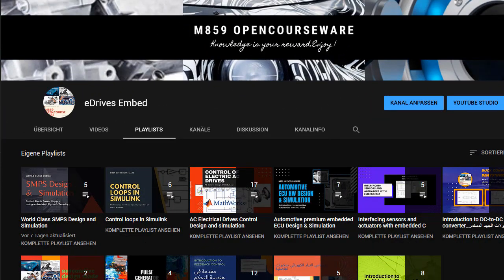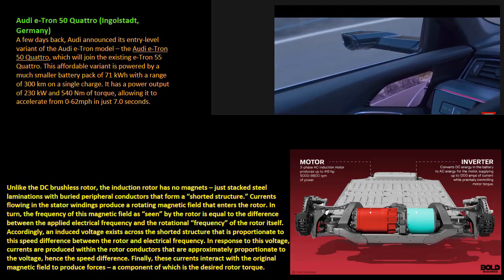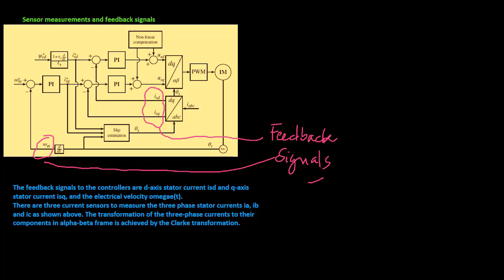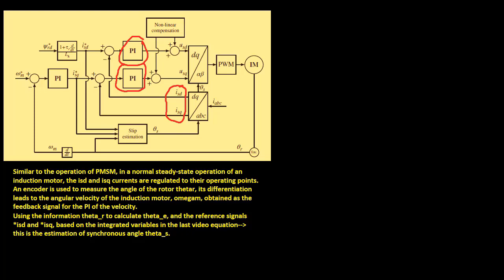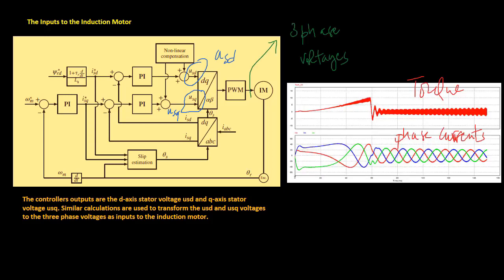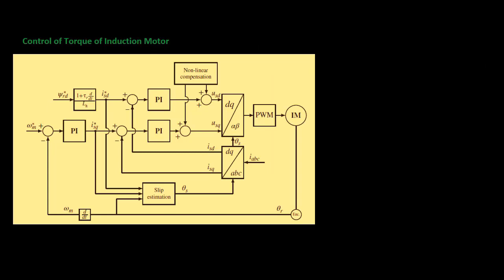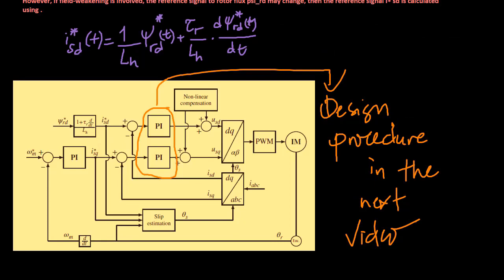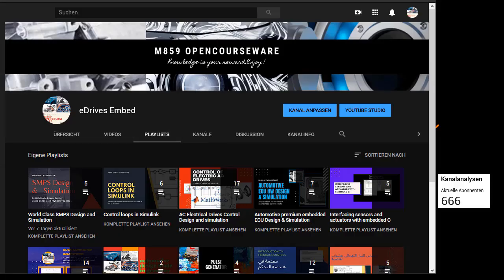First steps in the control system design of Induction Motor FOC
This Video shows you the first steps in the strategy to control the electromagnetic torque of an induction motor. In the drive control systems, there are two PI controllers to control the d-axis and q-axis stator currents and one PI controller in the outer-loop to achieve the speed control of the induction Motor.

Modeling and simulation of asynchronous motor and pmsm using matlab simulink in last videos.
Electrical and mechanical model of the induction motor in the dq reference frame.

Understanding Field-Oriented Control.
Torque control of the induction motor.

Rotating magnetic fields in three-phase electrical machines.
Stationary Reference (𝛼−𝛽) Frame
Synchronous Reference d-q Frame
Inverse Clarke-, Park-Transformation
Field oriented control (FOC)
Space Vector of Voltage Equation of Induction Motor.
感应电机的控制
誘導電動機の制御
Contrôle du moteur à induction
Steuerung des Induktionsmotors
Regelung des Induktionsmotors
Управление асинхронным двигателем
Control del motor de inducción